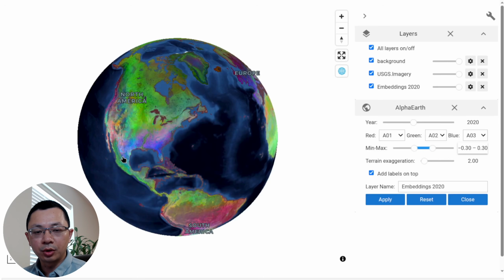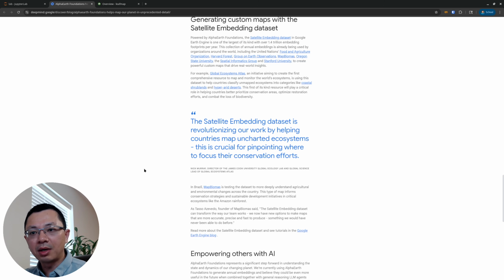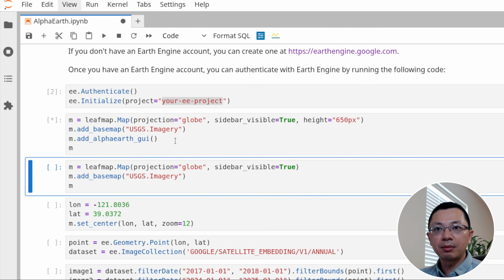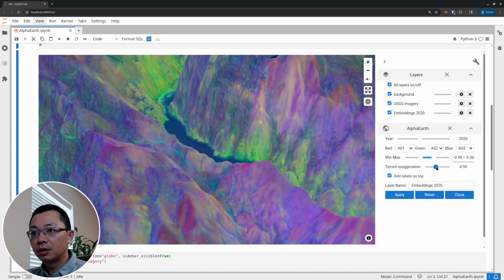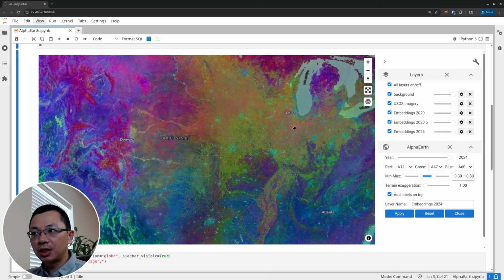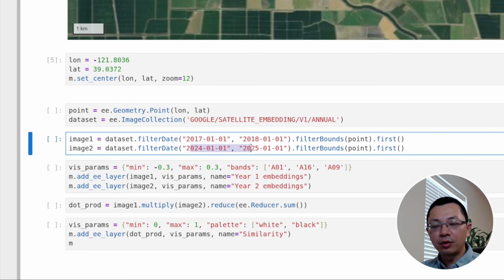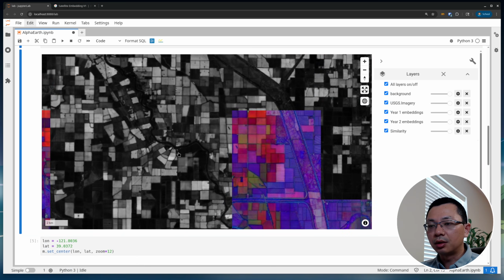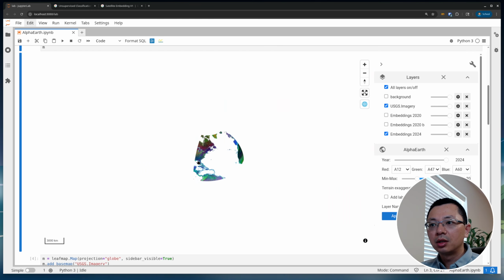MapLibre Tutorial 21: Visualizing Google's AlphaEarth Satellite Embeddings in 3D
🌍 New Tutorial Alert: Visualizing Google's AlphaEarth Satellite Embeddings in 3D! 🛰️🏙️

Google DeepMind has released AlphaEarth, a groundbreaking satellite embedding dataset on Google Earth Engine. It includes annual global embeddings from 2017 to 2024, where each pixel covers a 10×10 meter area.

In this tutorial, you'll learn how to:
✅ Access and visualize AlphaEarth embeddings in 3D
✅ Leverage them for machine learning and change detection